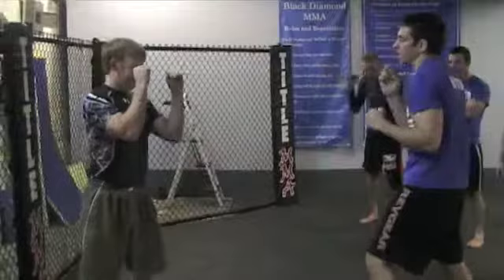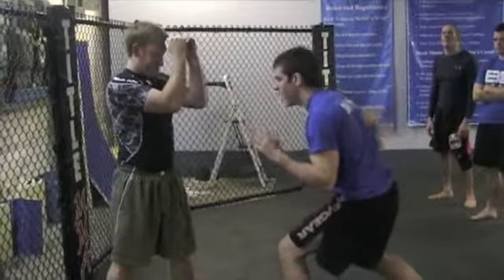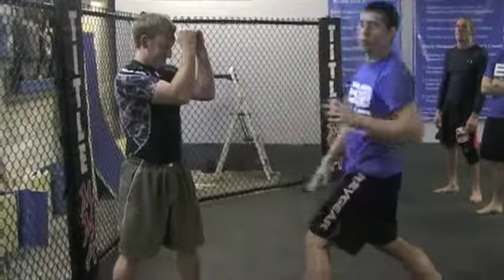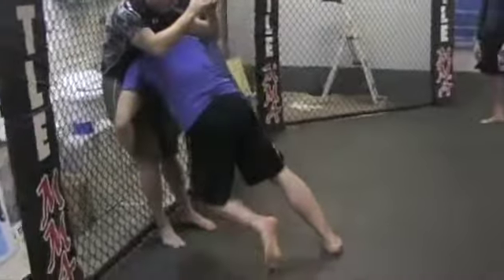Rhode Island MMA "Cage Takedown" Technique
Coach Tim uses one of his best setups for a double-leg takedown off the cage.

If you haven't come in yet for your 30 Day FREE MMA Trial, you must be crazy! you get:

- 30 Days FREE training
- a FREE private lesson
- a Team T-shirt that comes with the 30-Day Trial!

or